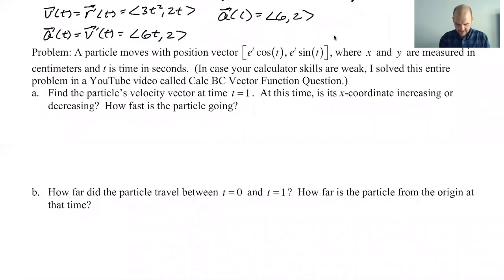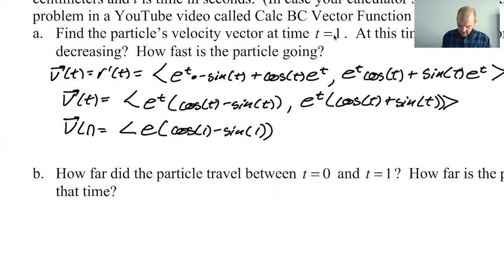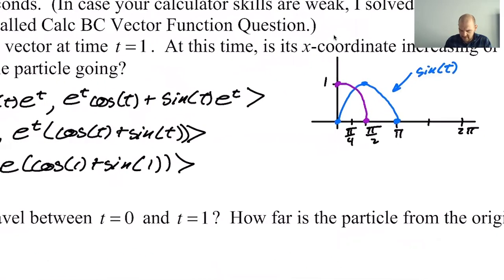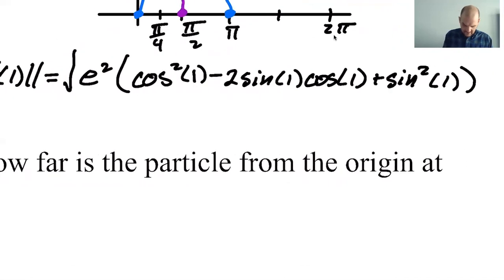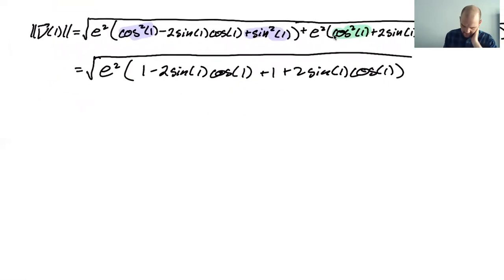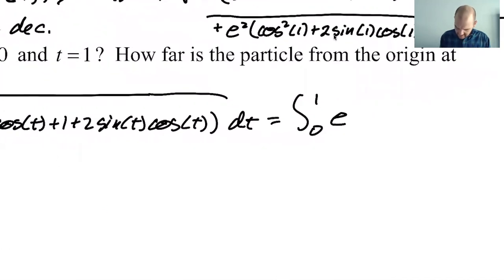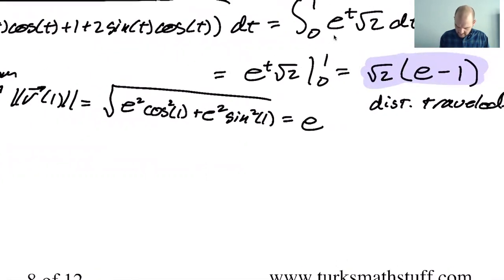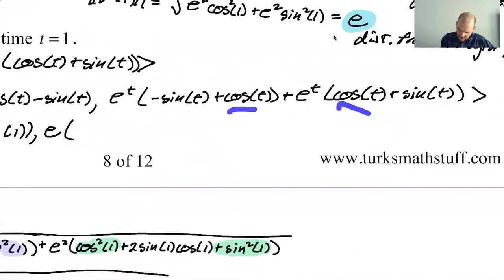Calculus of Parametrics, pg 8 pt 2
Calc C Notes 16, pg 8 pt 2

Topics: A detailed vector-valued function problem for AP Calculus BC.  velocity, distance traveled, increasing/decreasing coordinates, acceleration